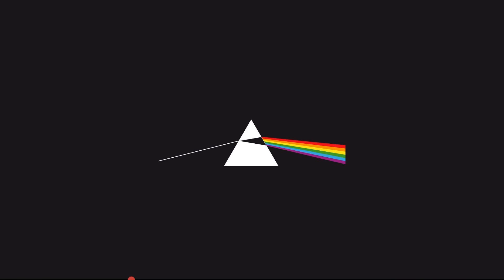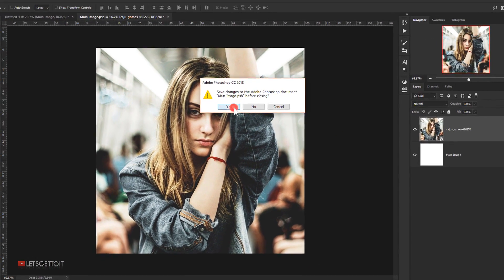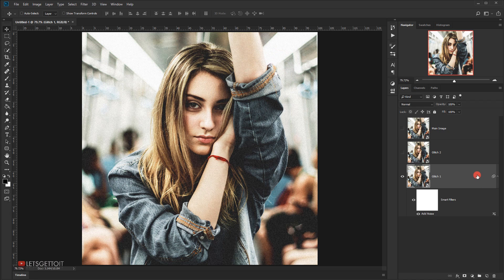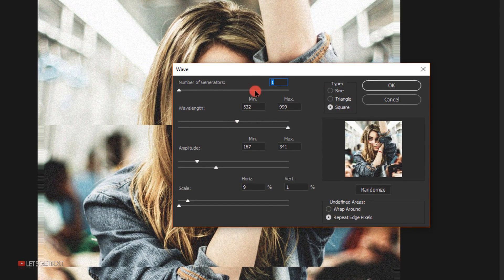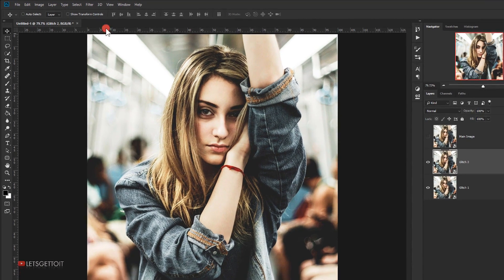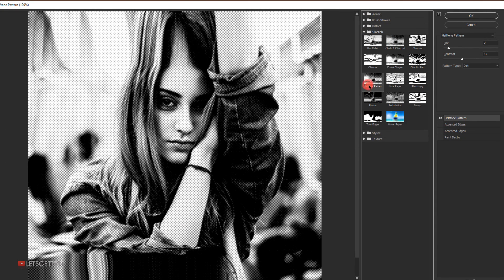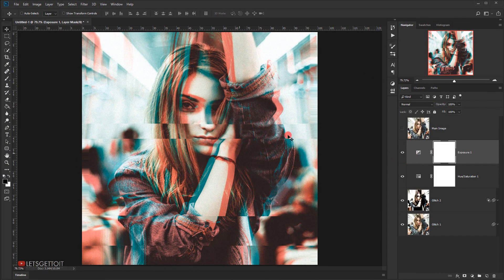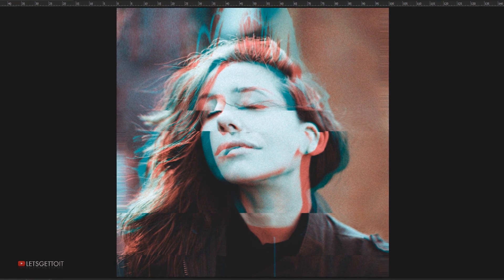Easily Create an Awesome Glitch PSD Photo Template in Photoshop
In this tutorial we’ll see how to easily and quickly create an awesome Glitch Photo Template in Adobe Photoshop, and the great thing about templates is that we can re-use them over and over again to apply the same Glitch on any other picture using Smart Objects, without having to repeat the whole process again. So Let's get to it!

—We do not sell tutorials or project files/templates, we'll appreciate your donation